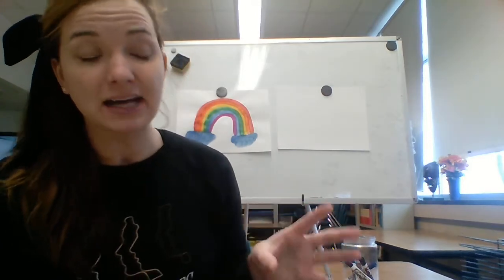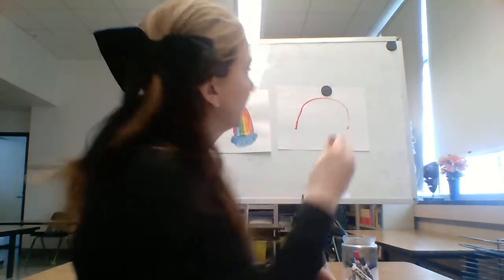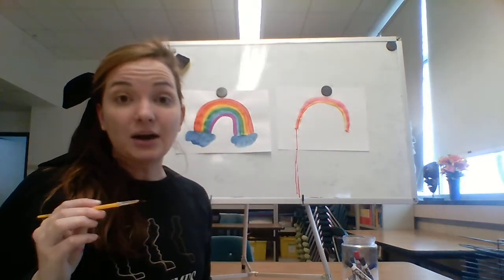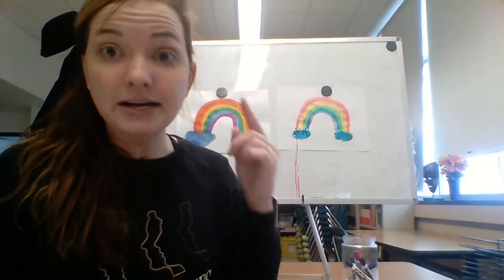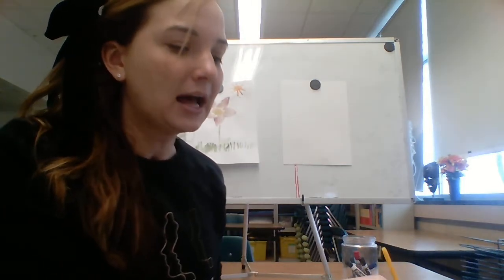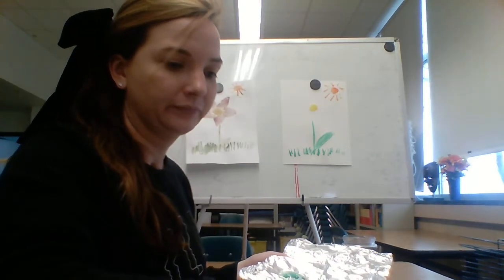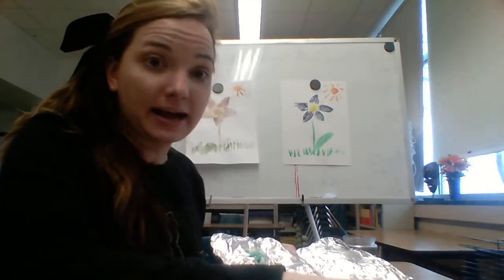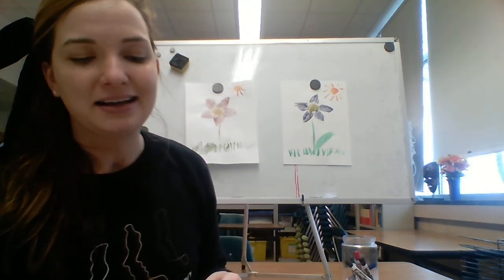Kindergarten- Painting! How to Care for Paints and Brushes and How to Mix Colors!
This video is for my Kindergarten friends and is all about caring for paints and brushes and how to mix paint colors- Mixing Primary Colors to make Secondary Colors.

If you would like this to count towards your art credit- please take a picture of both your rainbow and flowers paintings and send it to my email address or to me on Remind!

*If you have a set of watercolors that I sent home for Virtual Learners, please pack them up after the lesson and send them back to me through the materials pickup line! Thank You!